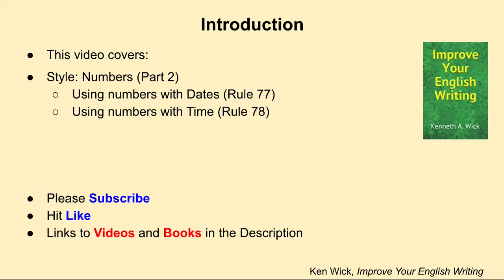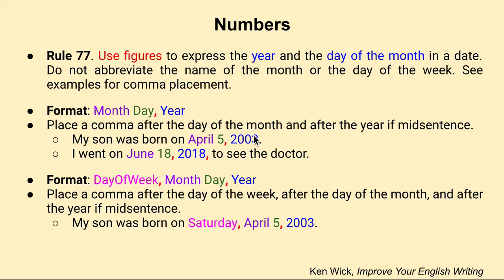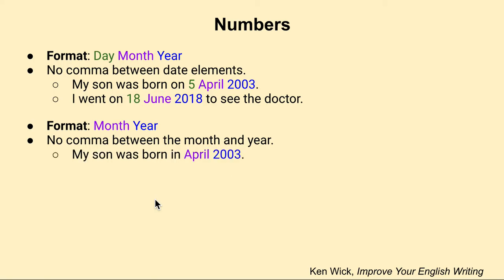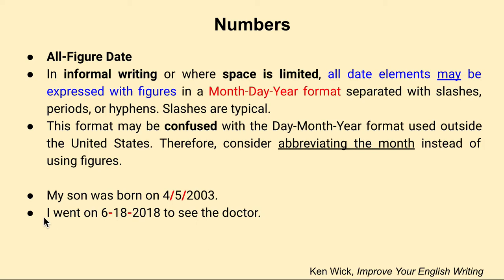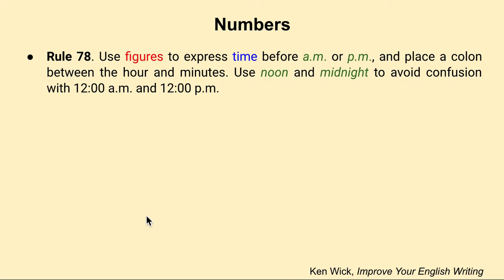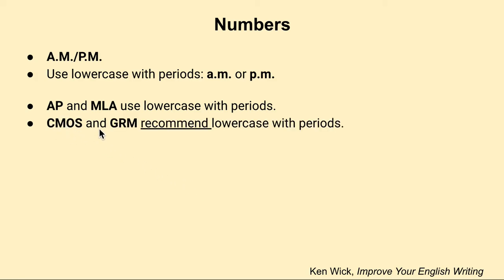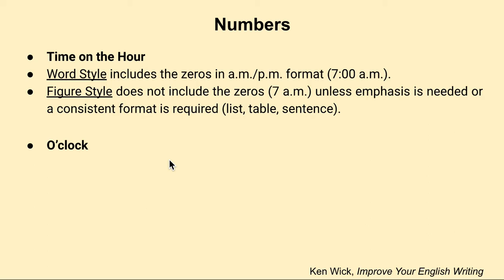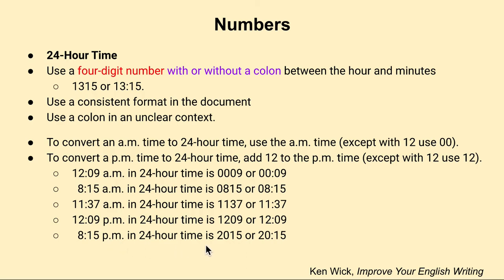55 Style: Number Formatting (Part 2)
This video covers the following:
 1. Number Formatting (Part 2):
     A. Numbers with Dates (Rule 77)
     B. Numbers with Time (Rule 78)